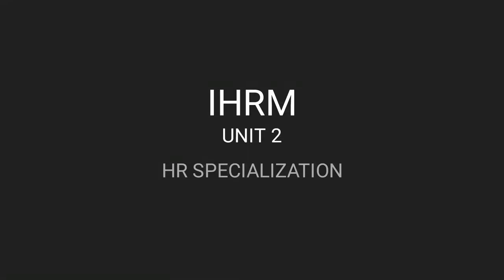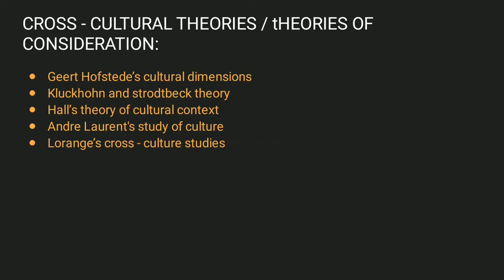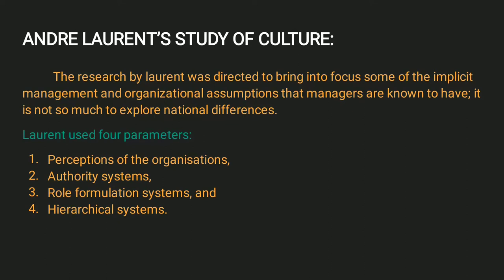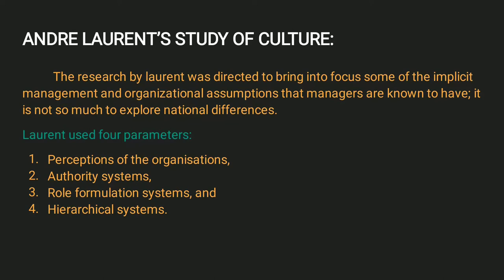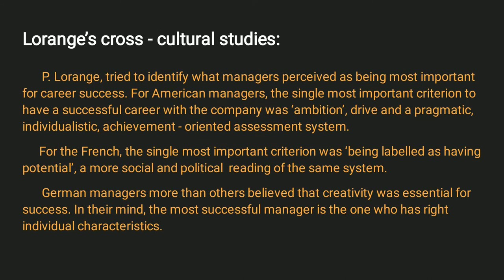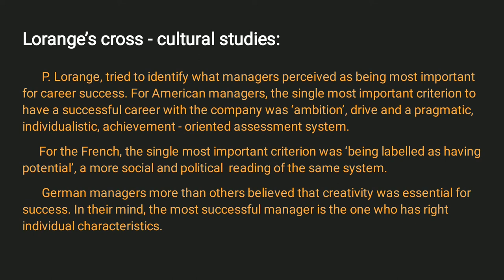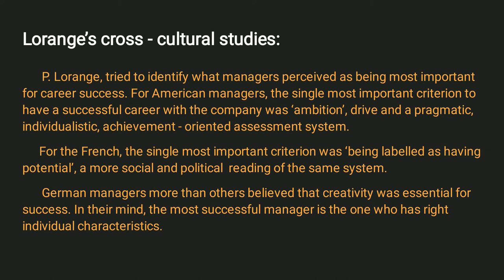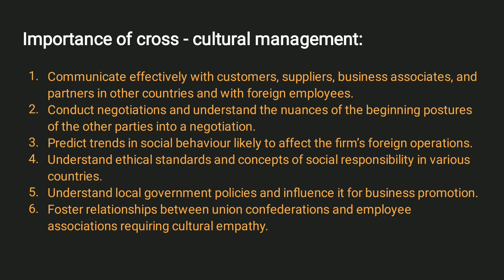IRM unit2 part4|| Andre Laurent's and Loranger's study of culture|| MBA||4th semester|| IHRM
In this video u will learn about Andre Laurent's and Loranger's study of culture